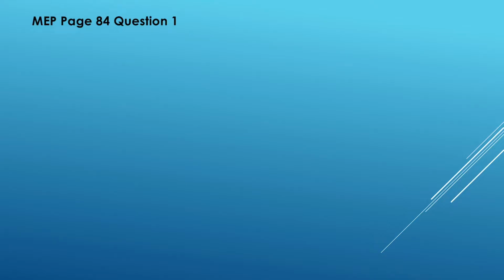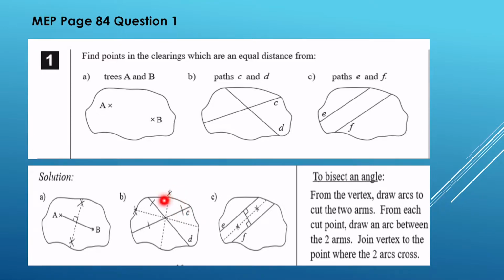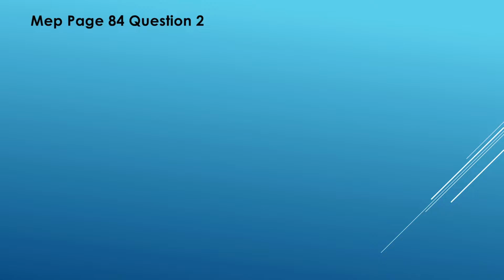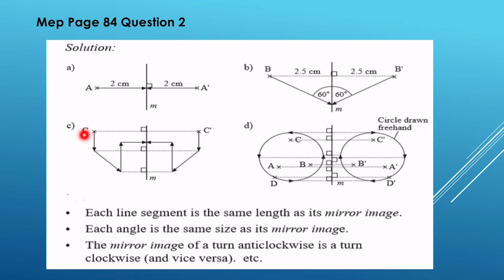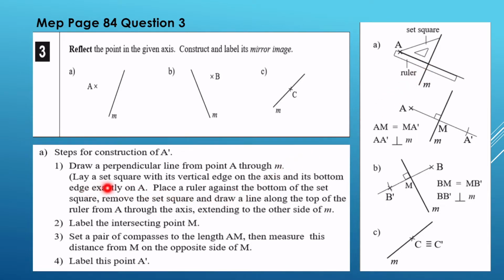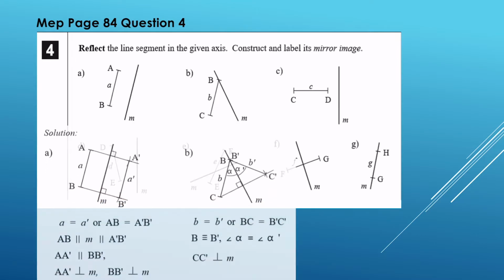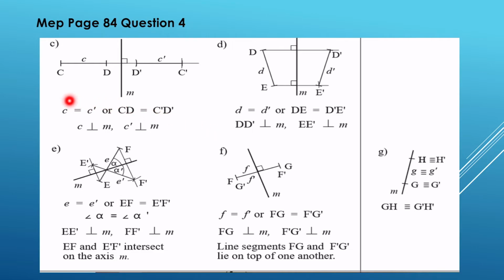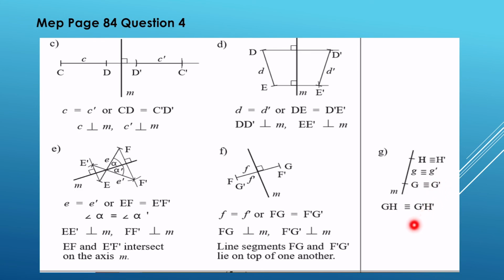Mep page 84